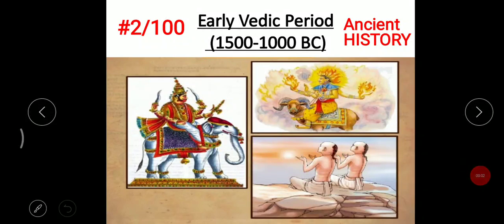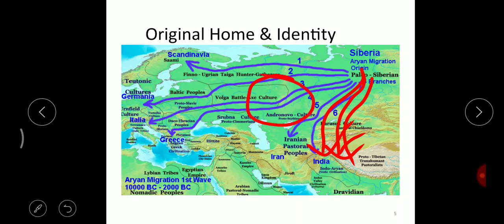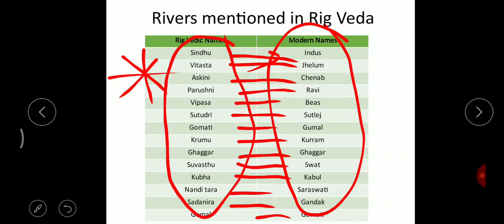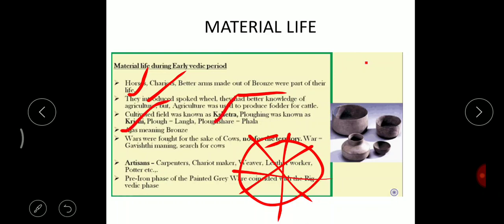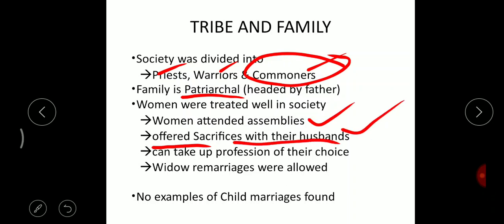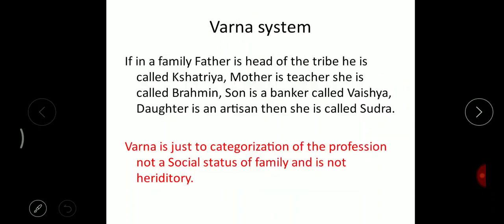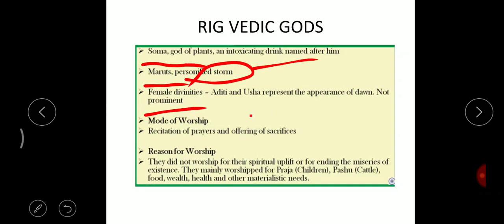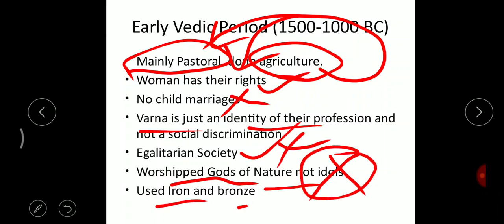RRB NTPC /SSC EXAMS-GENERAL AWARENESS -CLASS 2/100-EARLY VEDIC PERIOD-BY BHARATH SIR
RRB NTPC GENERAL AWARENESS CLASSES BY BHARATH SIR